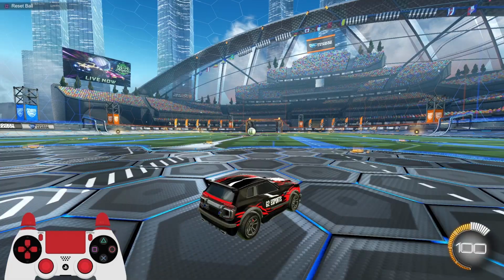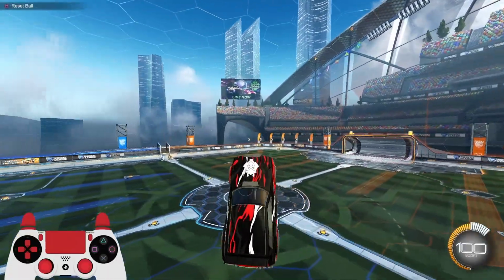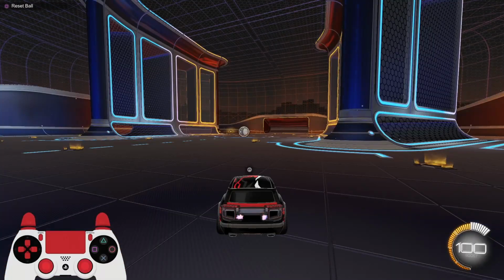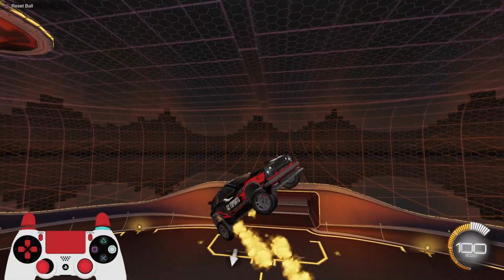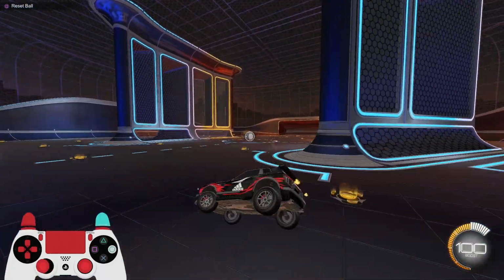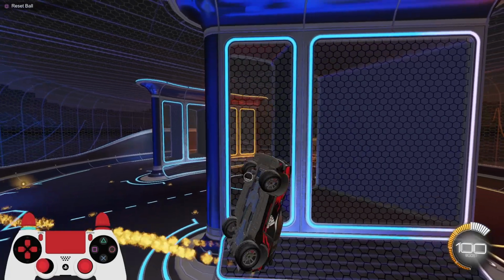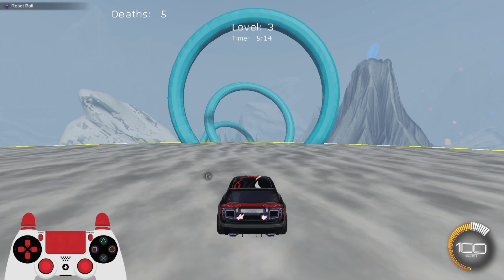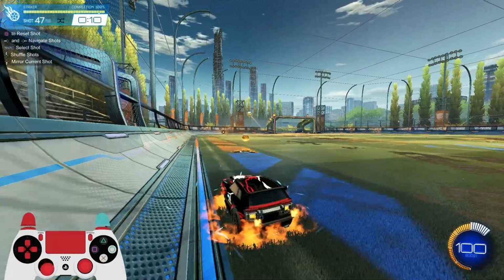Shazanwich's Ultimate Guide to Mechanics in Rocket League: Aerial Car Control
This is my aerial car control tutorial that is part of my new "Shazanwich's Ultimate Guide to Mechanics in Rocket League" series. Today we cover how to learn aerial car control and some useful scenarios to use and practice them in. Happy Training!

Custom Maps
All SPEEDJUMP MAPS
Lethamyr's GIANT RINGS MAP

MY CONTROLS ARE
JUMP (X)
BOOST (O)
STICK AIR ROLL (L1)
DRIFT (L1)
BRAKE/GAS (L2/R2)
CAMERA SETTINGS
FOV (110)
DISTANCE (220)
HEIGHT (80)
ANGLE (-3)
STIFFNESS (.60)